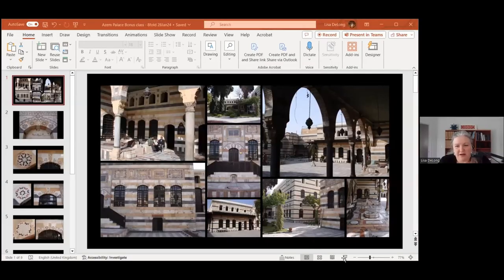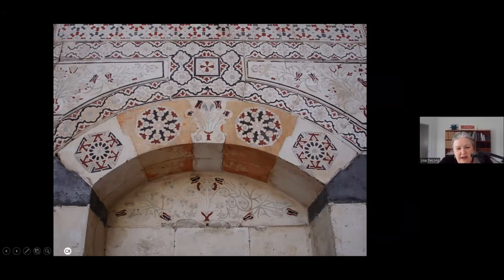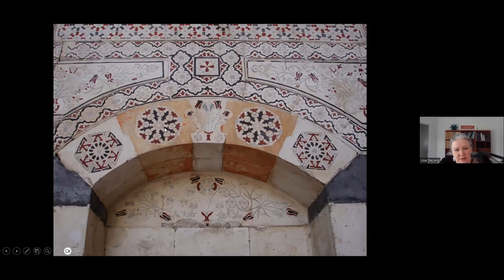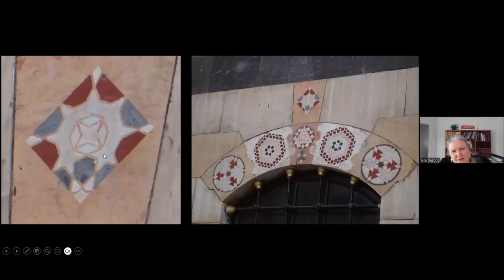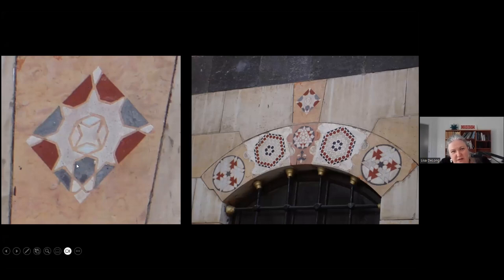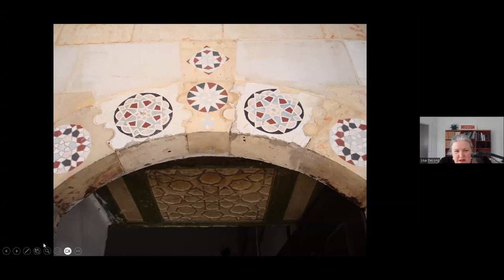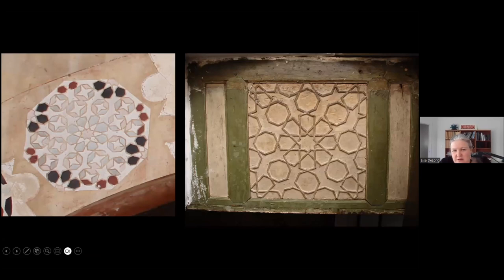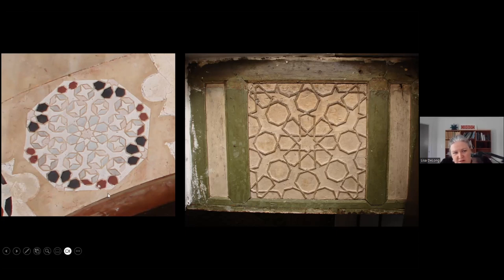Workshop: A Pattern from the Azem Palace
with Lisa DeLong
Learn to draw one of the geometric decorative motifs from the Azem Palace.